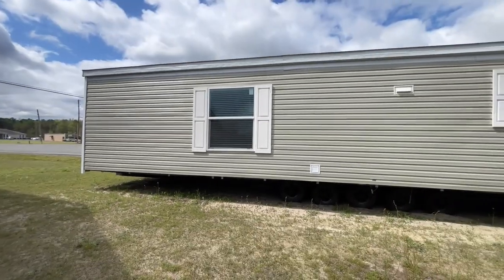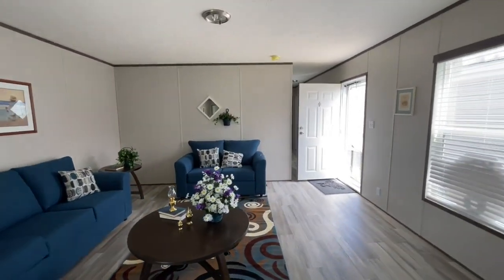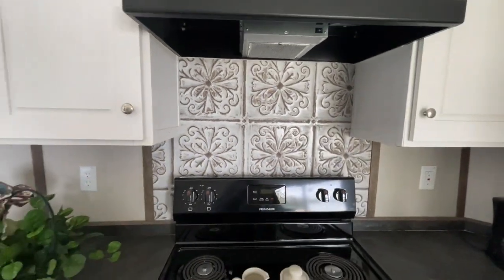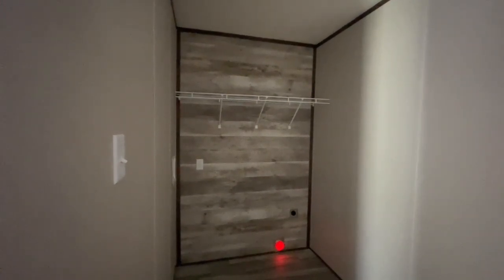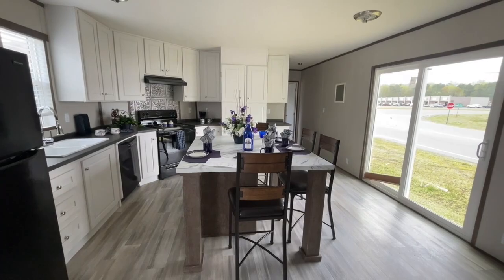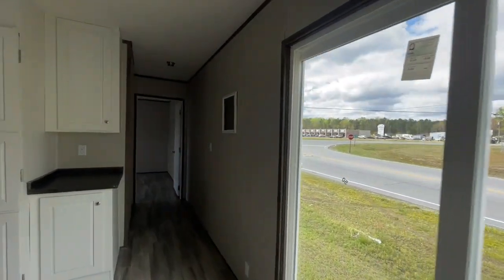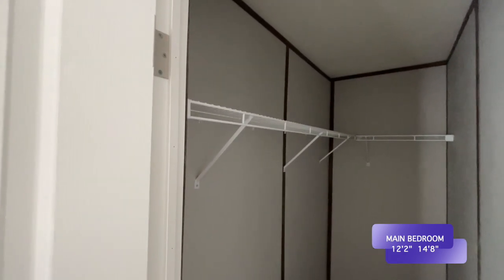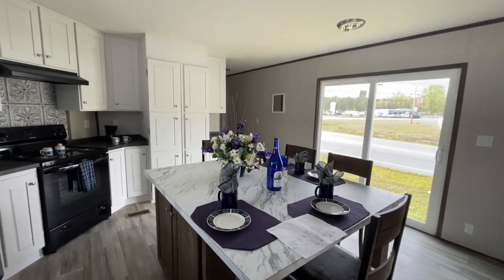This Mobile Home Has A Hidden Surprise Inside | MAYNARDVILLE CLASSIC 76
Hey Family

I know you are gonna love this home. If your interested here are the details

The Maynardville Classic 76
$99,000

Reggie Weston
Home Connections Mobile Home Dealership

Christie Vaughn
4920 Bill Gardner Parkway # 103